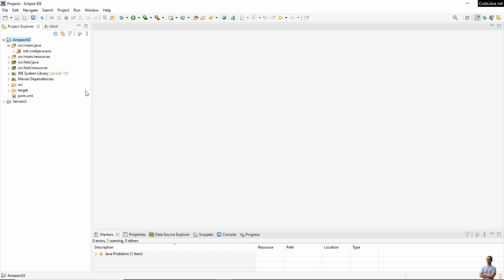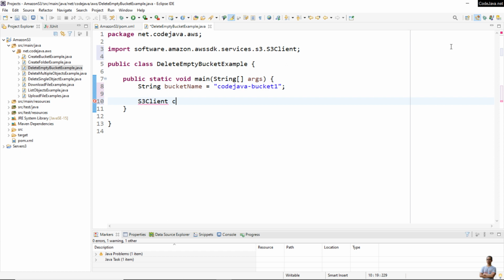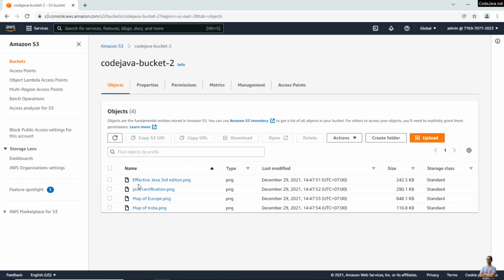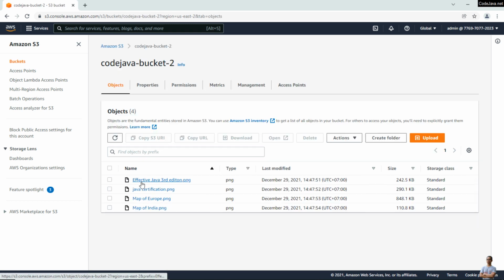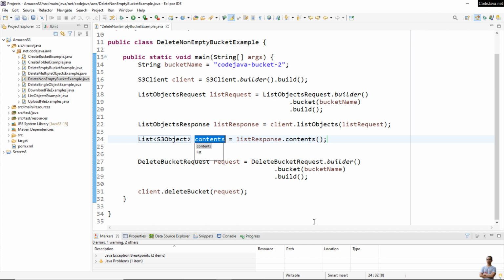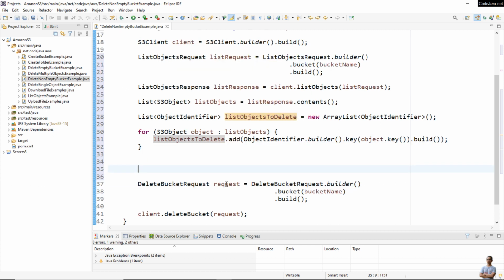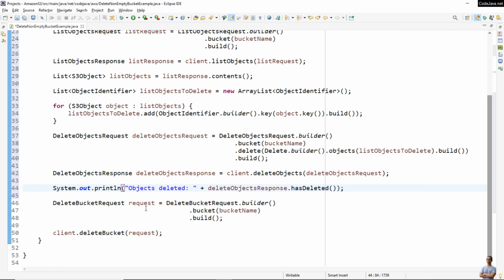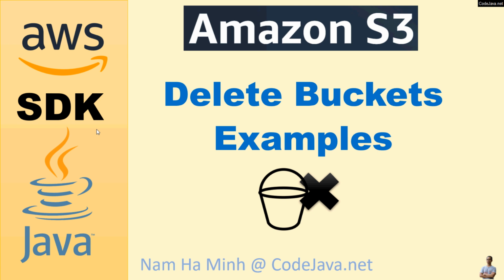AWS Java SDK S3 - Delete Buckets Examples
Learn how to write Java code that deletes buckets Amazon S3 server programmatically using AWS SDK for Java. In details, I'll show you code examples for:

- Delete an empty S3 bucket
- Delete a non-empty S3 bucket